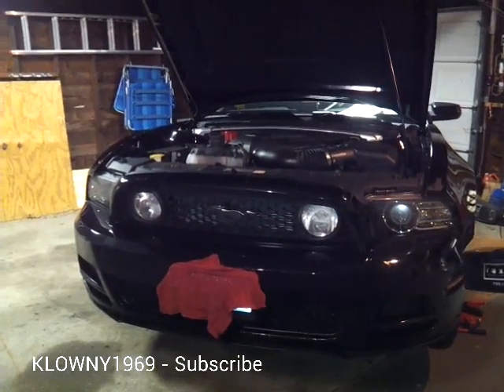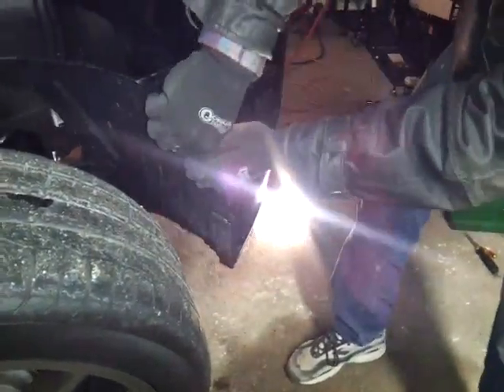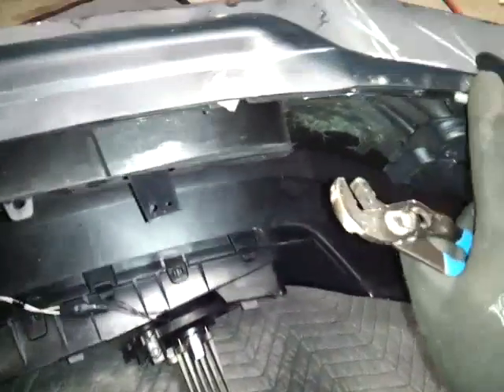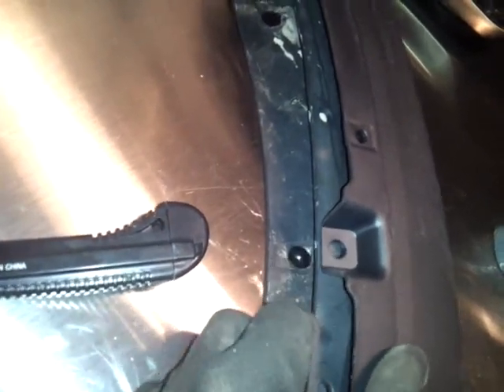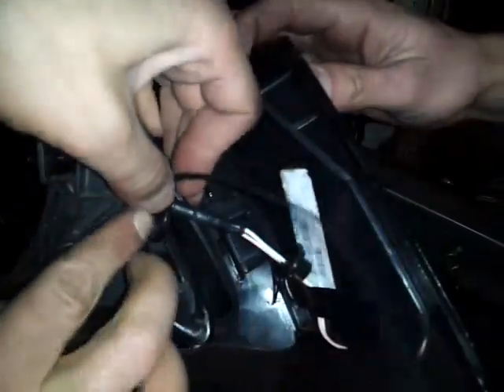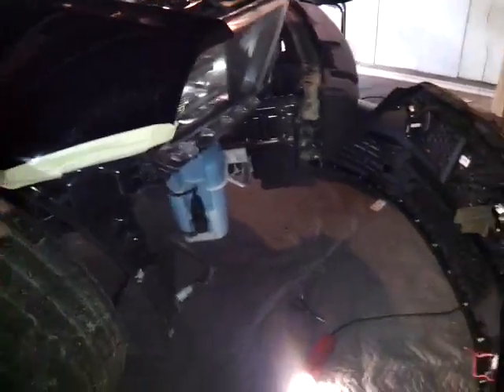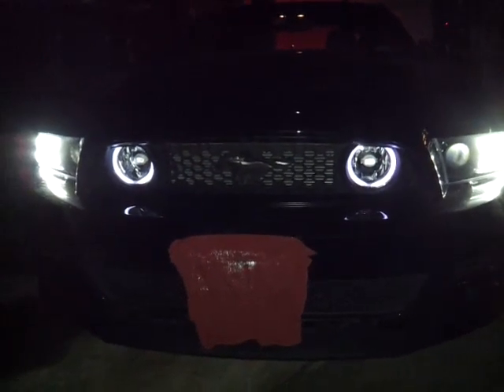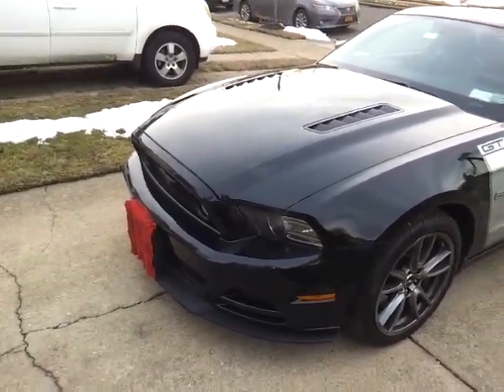How To Install A ROUSH Chin Splitter & Raxiom Halo's - 2005 - 2014 Mustang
Installation of Raxiom Fog Light Halo's and Roush Performance Chin Spoiler / Splitter on a 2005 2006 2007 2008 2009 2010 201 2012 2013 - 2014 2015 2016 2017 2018 Ford Mustang .. Boss .. Gt .. 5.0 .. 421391 American Muscle  . Cj pony parts .. GT . How To Take A Bumper off A Mustang.  Remove , Replace , Change.. Ford